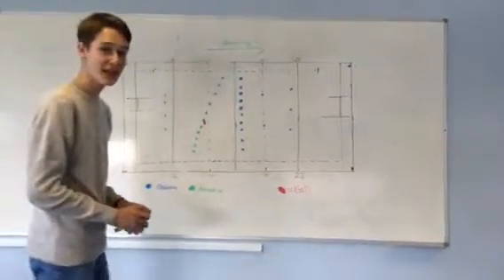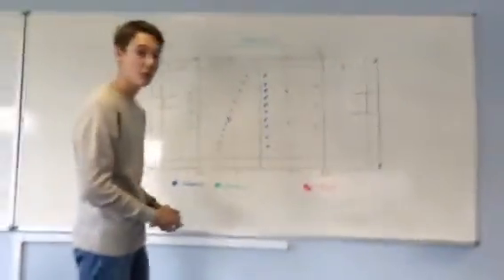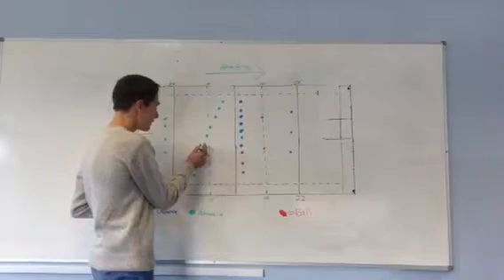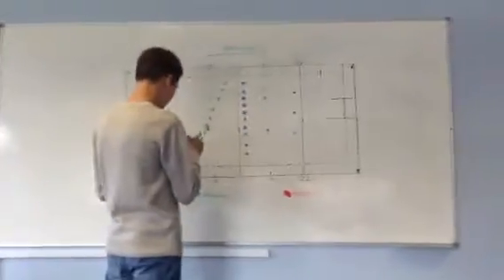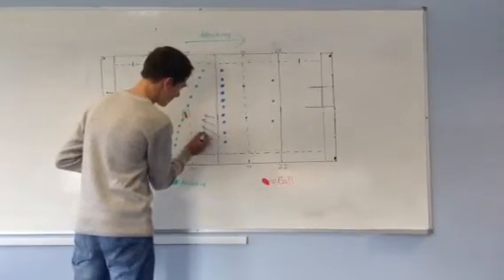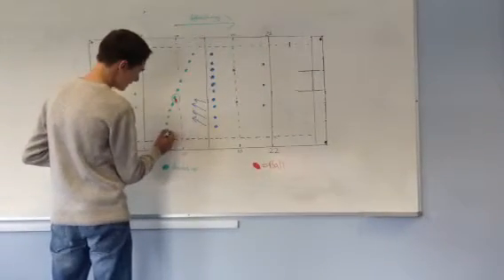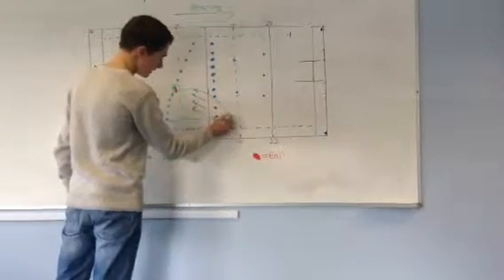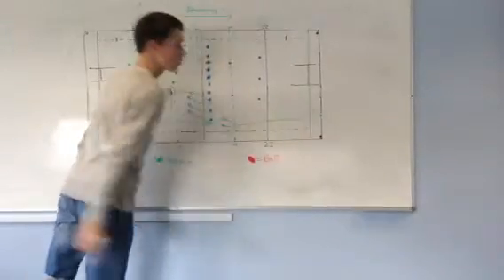Unit 8 practical team sports cross kicking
This tactic is used to gain a large amount of ground in a short period of time